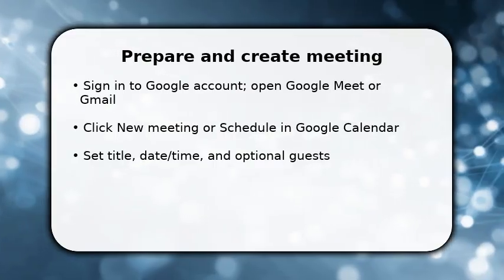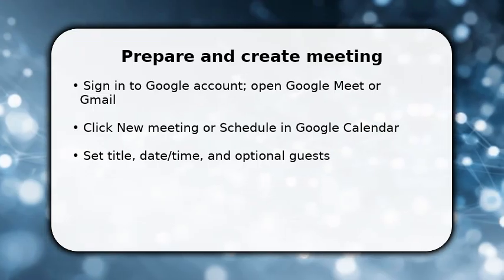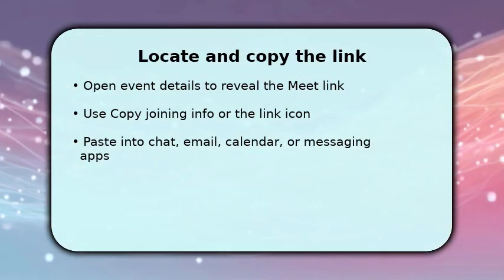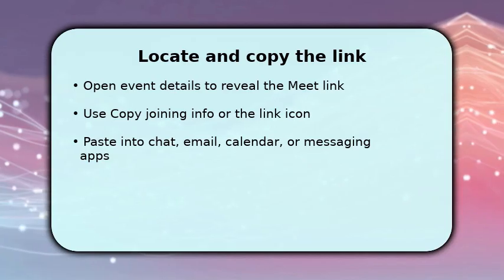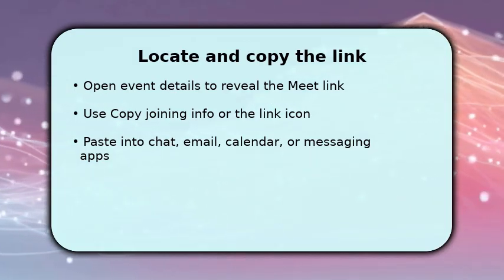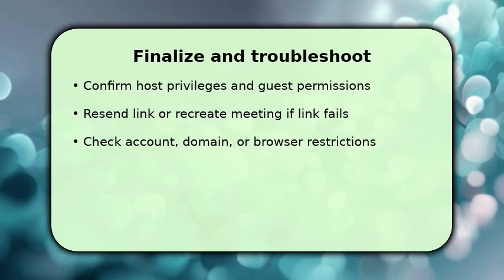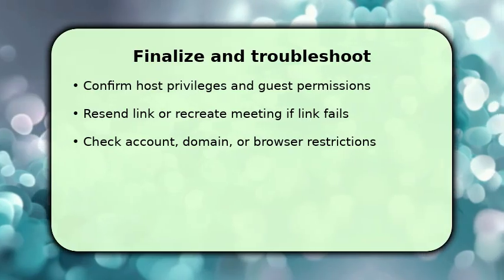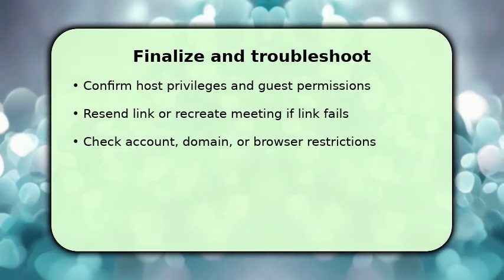How to Make a Link in Gmeet (updated)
Learn the step-bythy process of creating links within Google Meet for enhanced communication and interaction. This video guide provides clear instructions on how to share your screen, insert a link into chat or as an image overlay during meetings.

Google Meet, create link in meeting, share screens with GMeet, insert links Google Meet, GMeet communication tools,